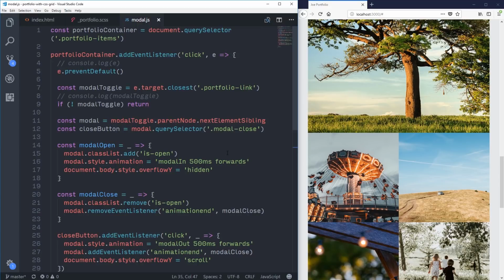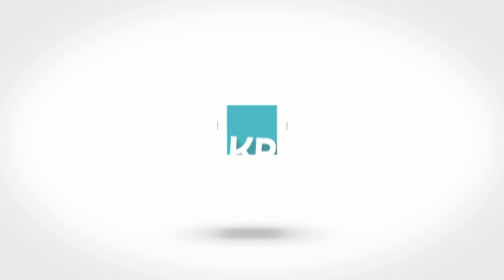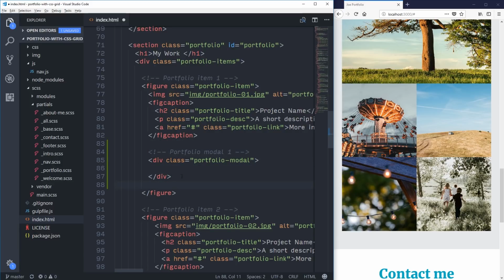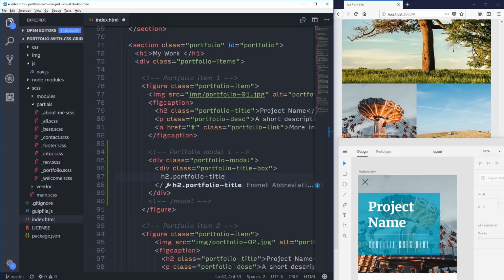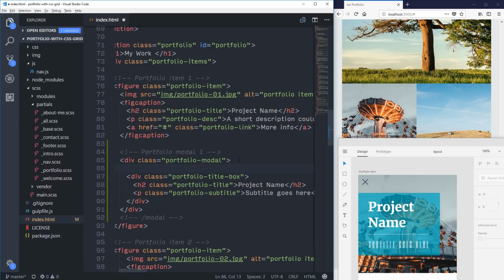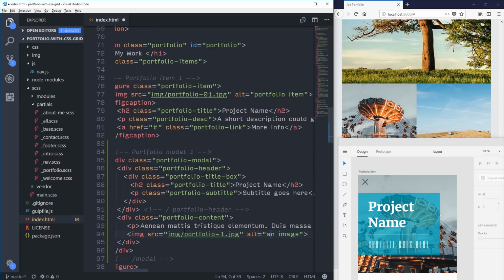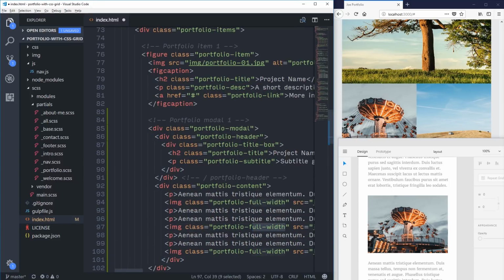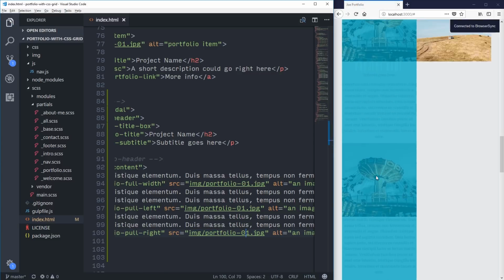How to create a modal with HTML, CSS & JS - Part 1: HTML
To finish of the Portfolio website, it's time to create the modals that will open when we click on a portfolio item. These modals will use JavaScript to change make them fade in and out, but before we get to that, we have to create the modals themselves!

In this video I start things off by writting the HTML for them. It's a pretty straightforward video, with nothing fancy, but it sets the stage for the more fun stuff later on.

In part two we dive into the CSS to style the modal and make it look decent. Then part three looks at setting up the JavaScript and getting the basic functionality of the modal to work. Finally, in part four, we get a bit more complex with the JS, adding in some animations to have it fade in and fade out, and exploring the animationend event listener to get things to work properly.